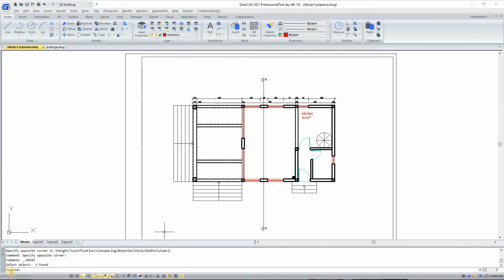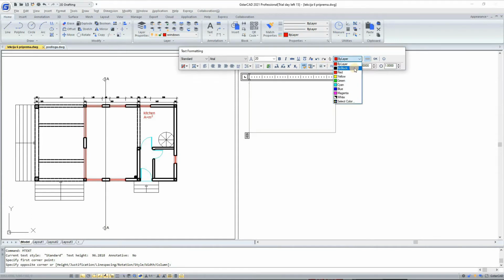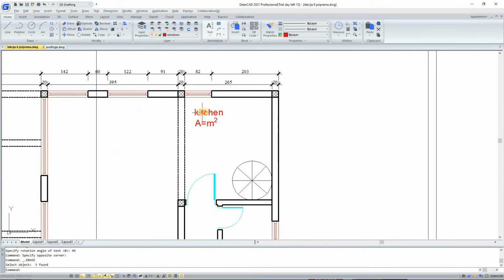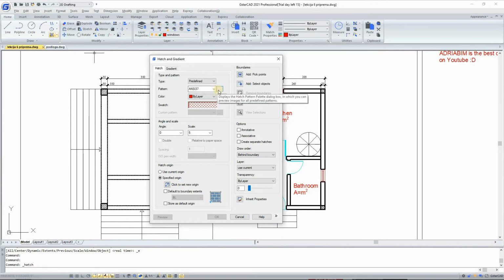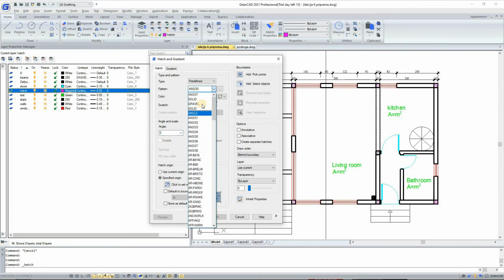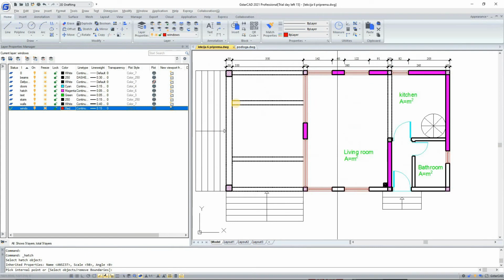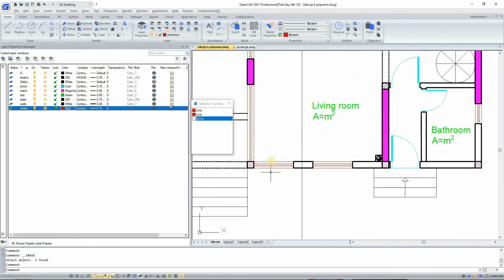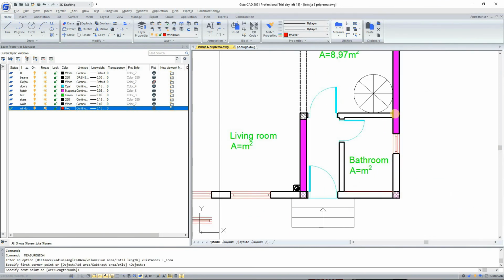GstarCAD 2021 Beginner Course: Lesson 6 - Text, hatch, group and area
GstarCAD is well-known alternative CAD software of high compatibility with ACAD. With nearly 30 years of continuous improvement and lean innovation, today GstarCAD is far ahead in performance, stability and other key indicators and becomes leading CAD software in the world.

In today's video we introduce you to the GstarCAD 2021 and installation process .

GstarCAD - The most valuable alternative CAD! The best CAD software for a fair price and great support.